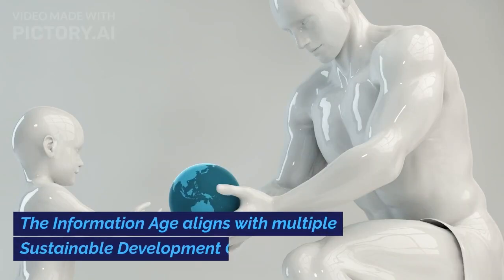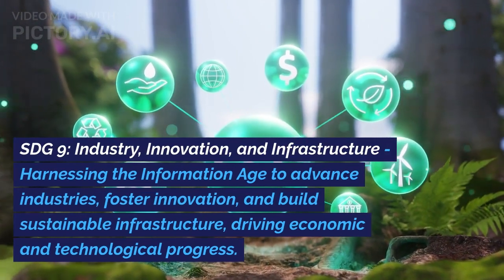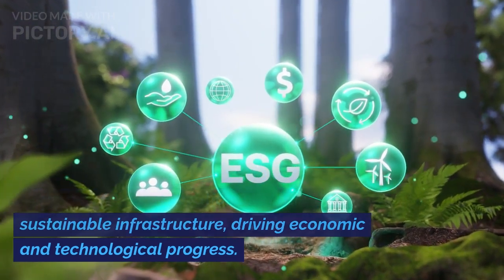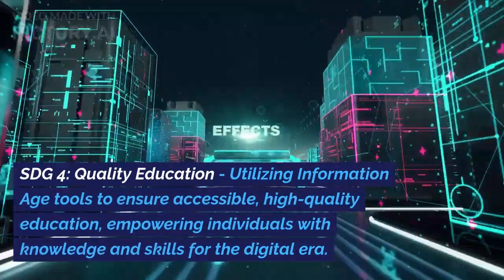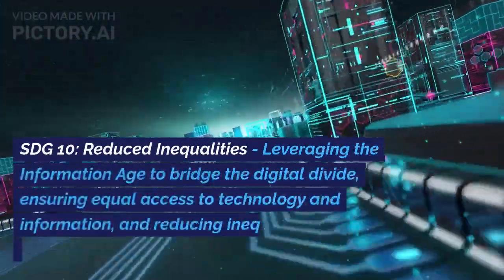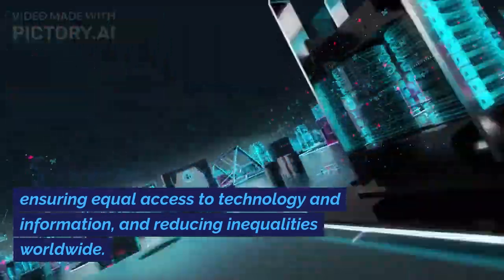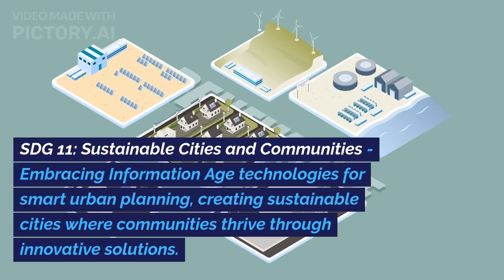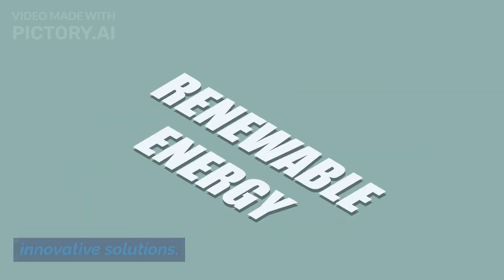SCITES1- Finals Section 1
Science, Technology and Society 1 / STS / SCITES1